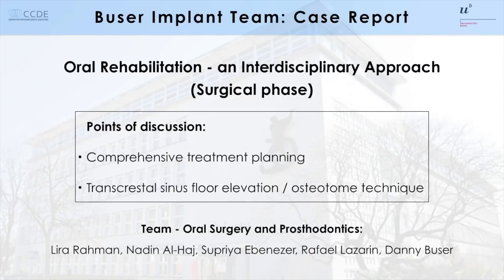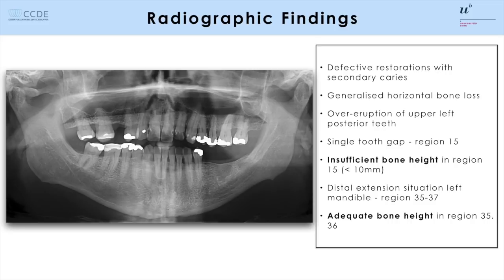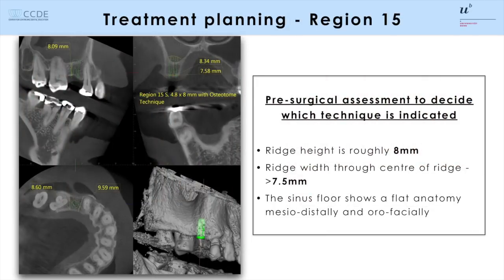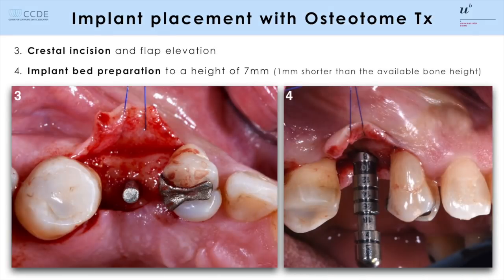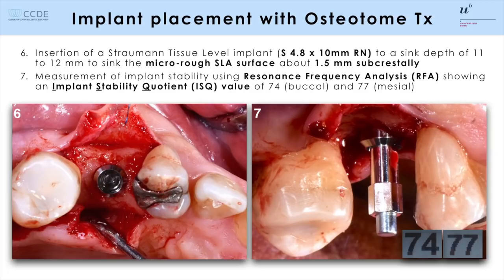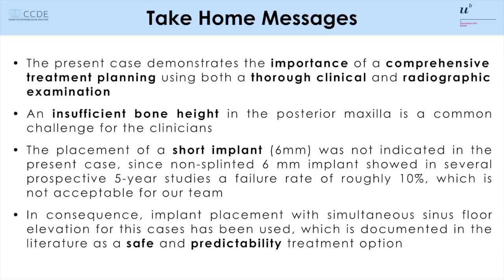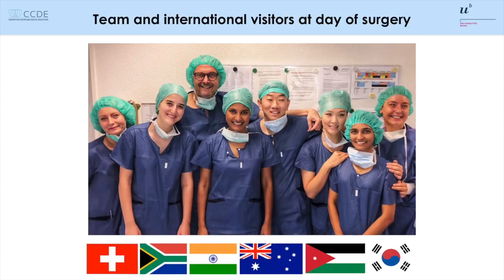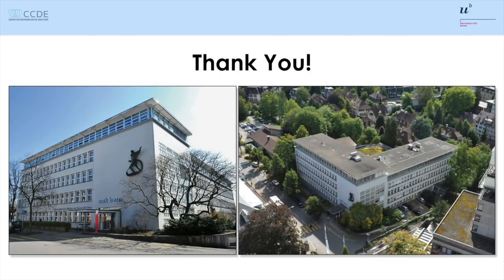Facebook Case Osteotome Tx - 2018-Oct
This case report describes an indication for implant placement with simultaneous SFE using the Osteotome technique. It's a comprehensive treatment of a patient in the post-doc clinic at the Dental School in Bern. The surgery was done by Dr. Lira Rahman under supervision by Dr. Danny Buser. This technique should be applied, when short 6 mm implants cannot be used, when we have at least 6mm of bone height available, and when we have a flat anatomy of the sinus floor. As grafting material, a composite graft with autogenous bone chips and DBBM particles (50:50%) was utilized. As implant, a wide-diameter tissue level implant (Straumann) was inserted with excellent primary stability.